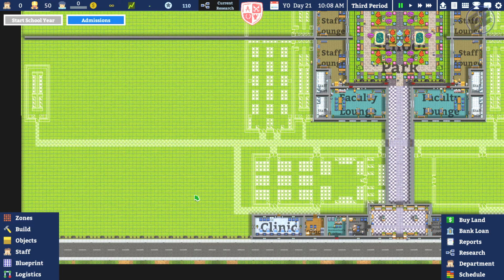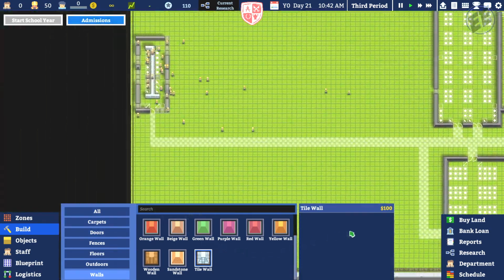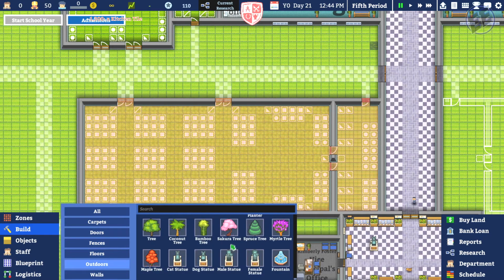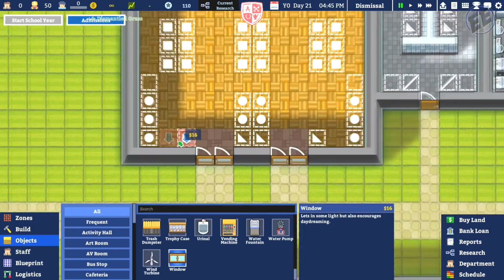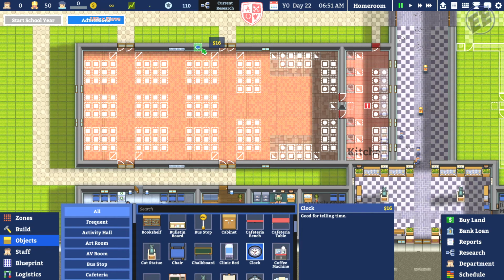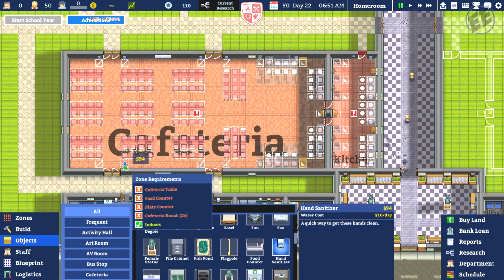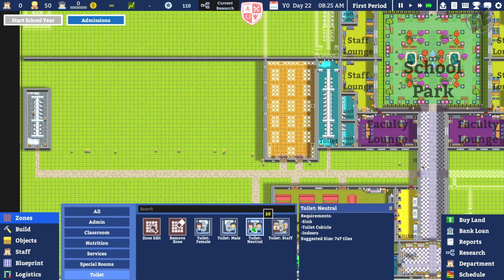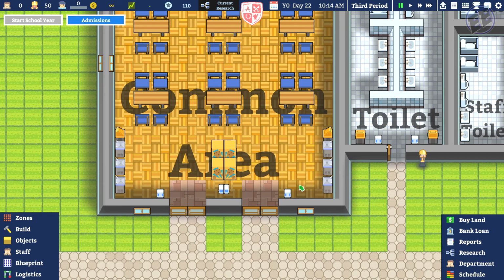Academia : School Simulator / Cafeteria & Common Area ~ S7 Ep4 / @academia_game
Today I Play Academia : School Simulator.

Watch your students grow : Students evolve and earn new traits as they gothrough the roller-coaster ride that is high school. Watch them get bullied, find love, flunk exams, and learn more about themselves.

Select the best faculty : Teachers have different teaching styles, goals, and specializations.  Keep them motivated or else they might resign!

Specialize your school : Research and specialize in the Arts, Math, Sciences, Sports, Agriculture, or Vocational Studies.

Micromanage your finances : Do the teachers get instant or brewed coffee? Do the kids eat healthy diets or cheap microwave lunches? It's all up to you!

Customize Your School : Customize your school seal and motto to make a school that is uniquely yours!

Go to the Principal's office : Student teacher relations, the parent-teacher association, and staff strikes are some of the random events that your principal will have to deal with.

Modding and More : As the game develops, modding and other features will be implemented in consultation with players as we bring the game to fruition.